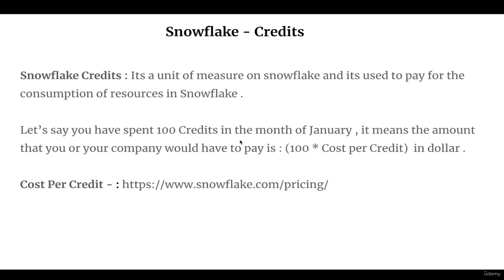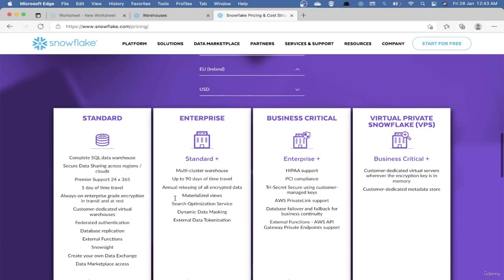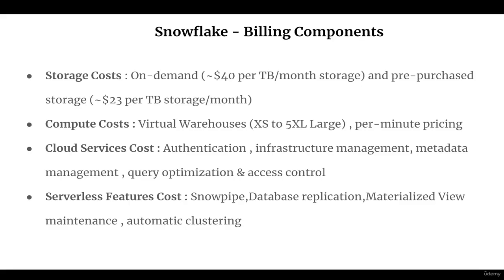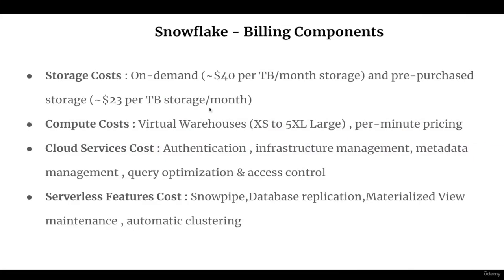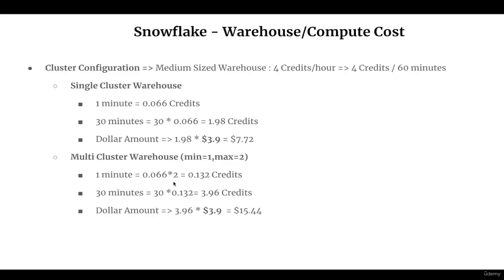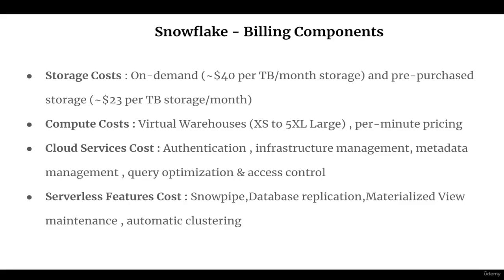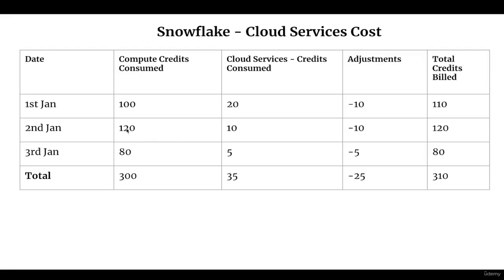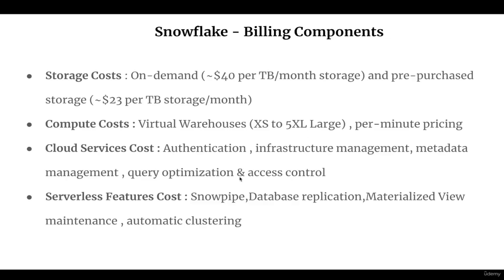2.7 - Snowflake: Understanding Different Billing Components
Learn about the various **billing components in Snowflake** and how costs are calculated for data storage, compute, and other services. This tutorial provides a detailed breakdown of Snowflake’s pricing structure to help you optimize your spending.

- The main billing components in Snowflake: Storage, Compute, and Services
- How Snowflake charges for virtual warehouses and query execution
- Understanding data storage costs and retention policies
- Additional costs for data transfer, Snowpipe, and Time Travel
- Best practices for managing and optimizing Snowflake costs

💡 By the end of this tutorial, you’ll have a clear understanding of Snowflake’s billing components and strategies to manage your expenses effectively.